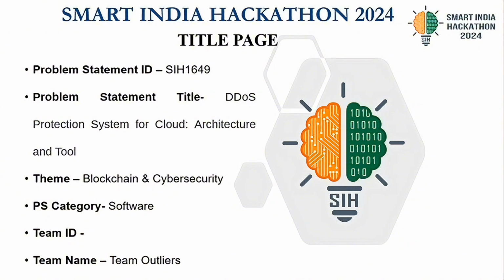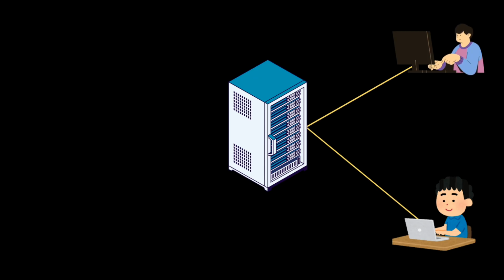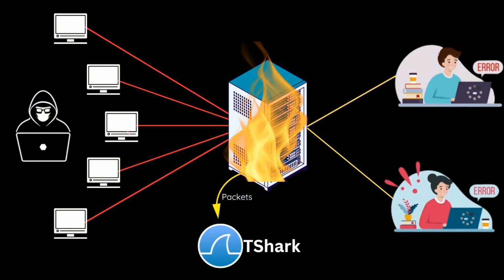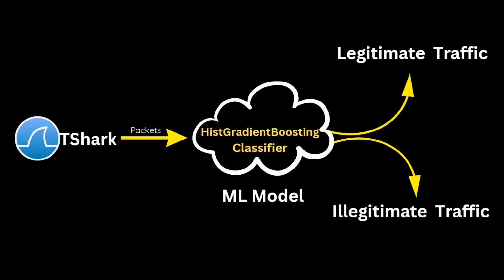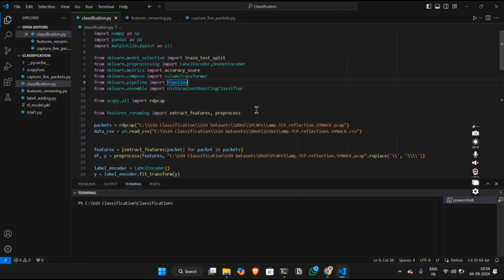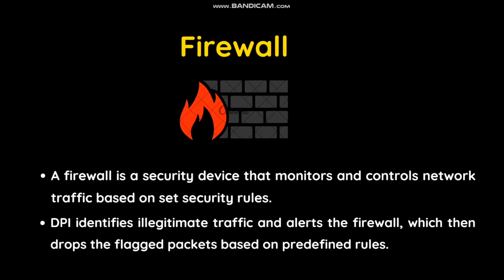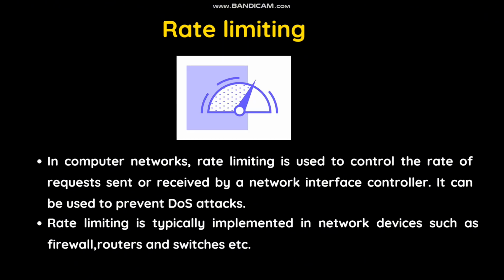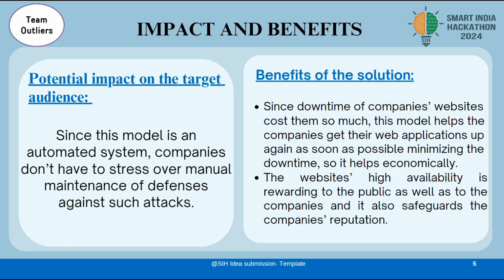SIH 2024 TEAM:Team Outliers PS:DDoS Protection System for Cloud: Architecture and Tool